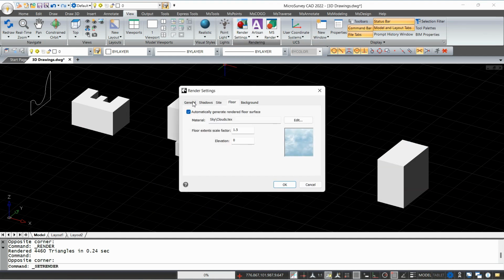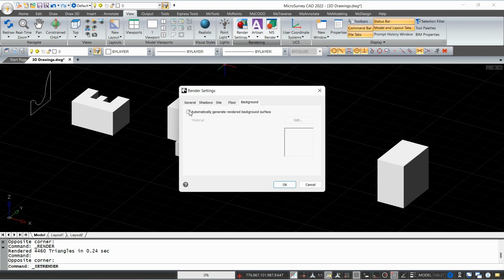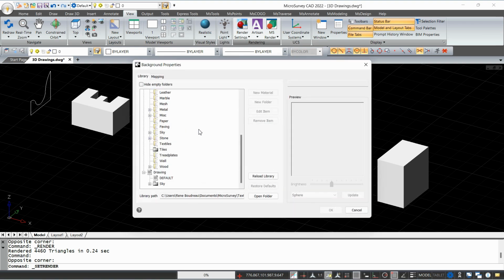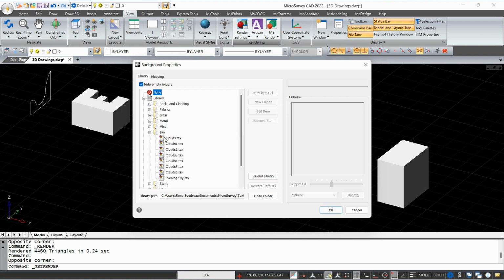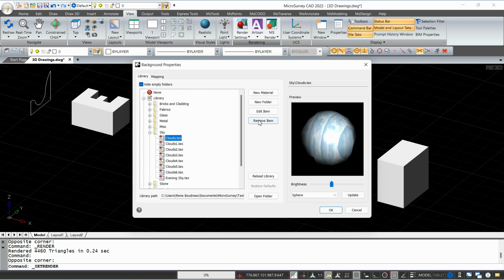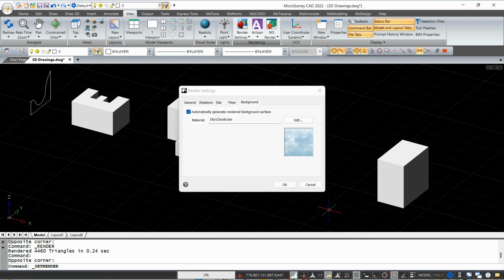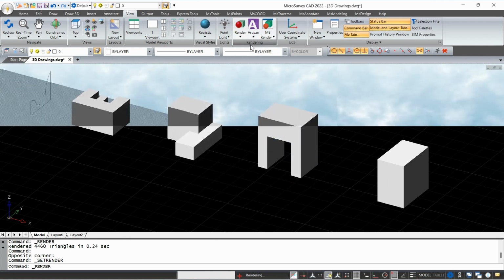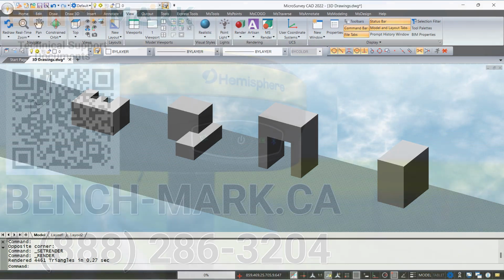MicroSurvey MSCAD How To: Background Rendering | Bench Mark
In today's video, David from Bench-Mark shows you how to render the background of your environment in MSCAD.